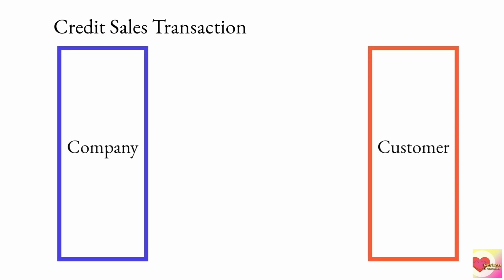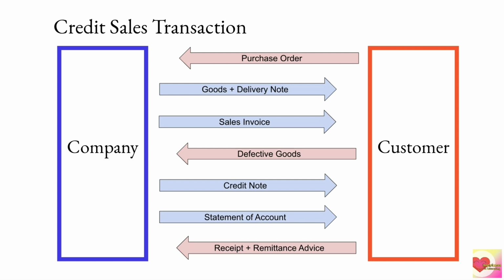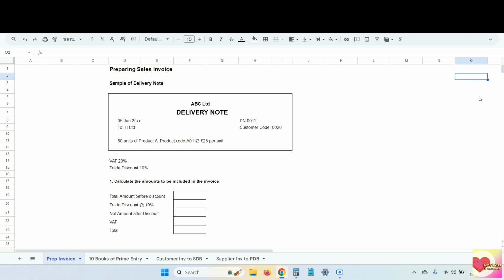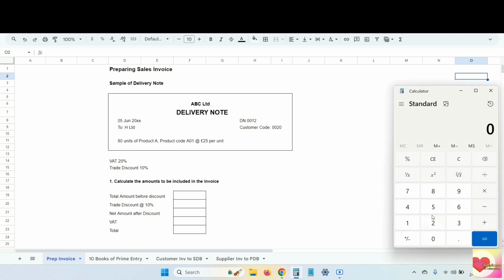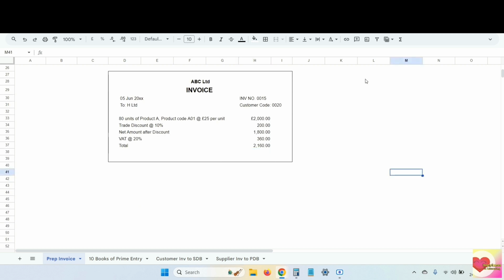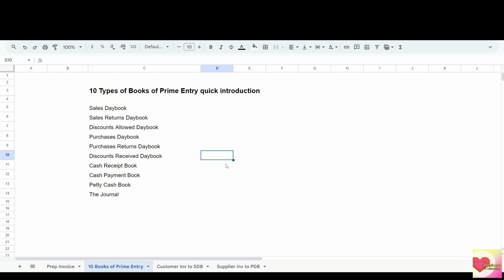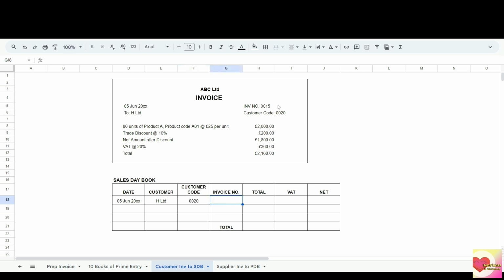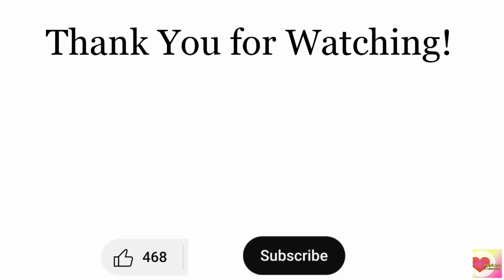AAT Level 2: Introduction to Bookkeeping Part 3 - Sales & Purchases & Books of Prime Entry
00:41 Credit Sales Transactions and Business Documents
02:21 Credit Purchases Transactions and Business Documents
03:38 Preparing Sales Invoice
07:06 Books of Prime Entry
09:40 Recording to Sales Invoice to Sales Daybooks
10:31 Recording to Purchases Invoice to Purchases Daybooks